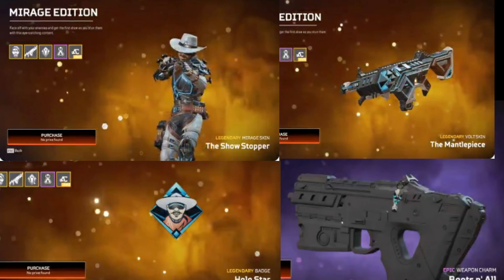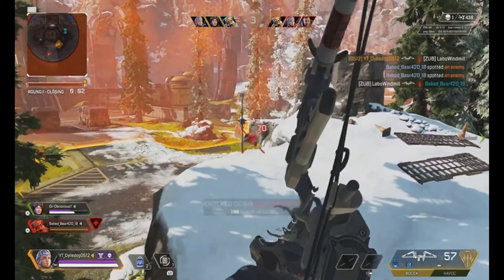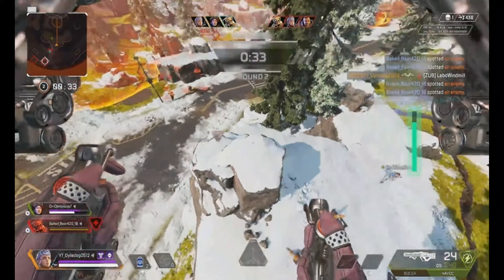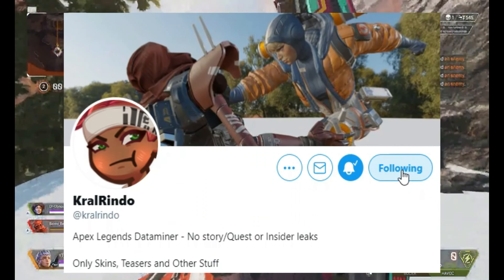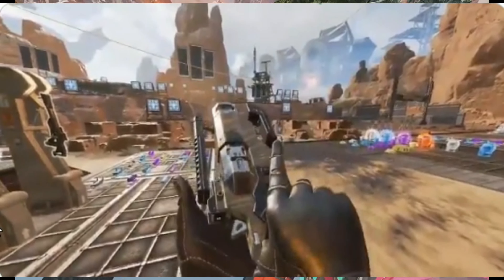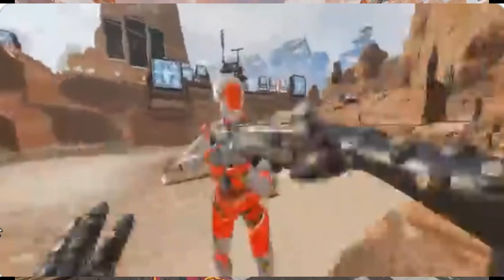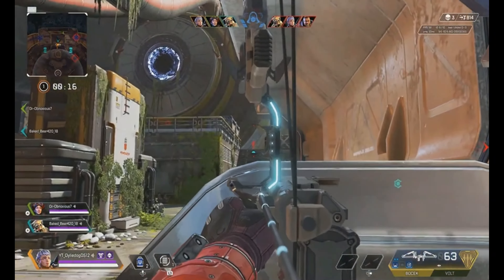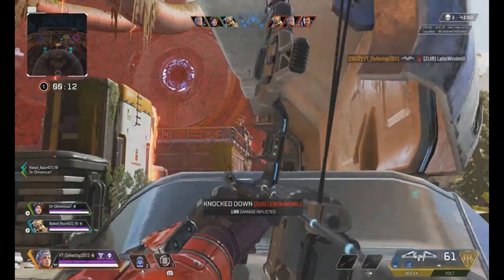MIRAGE BUNDLE RELEASE DATE?!// Apex Leaks- APEX LEGENDS LEGACY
In this video we will be taking a look at the likely release date for the Mirage Legend bundle. We will also take a 1st person view of the Dark Voidwalker Wraith skin.

Sources
GarretLeaks